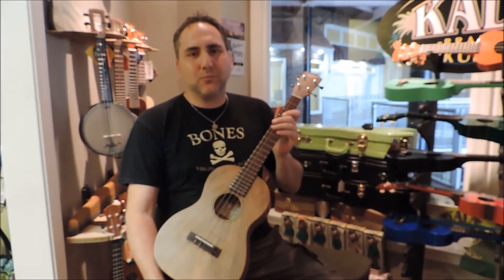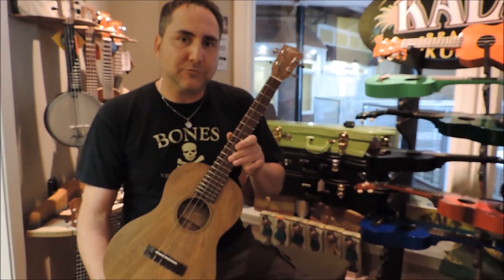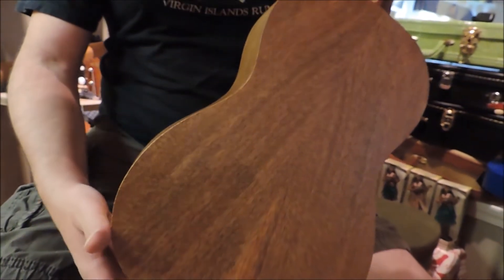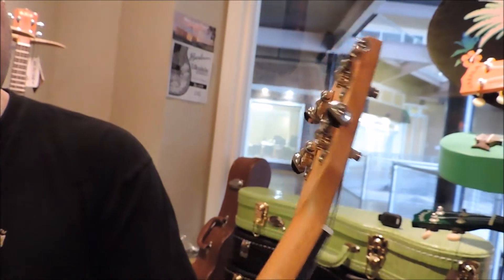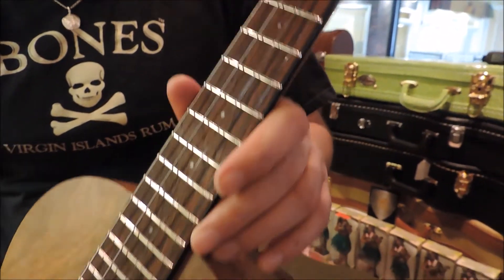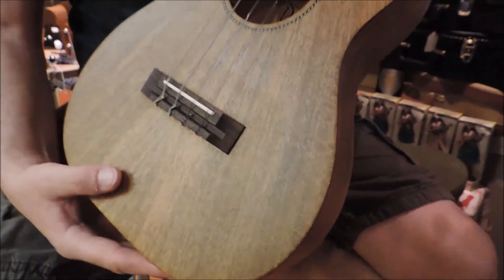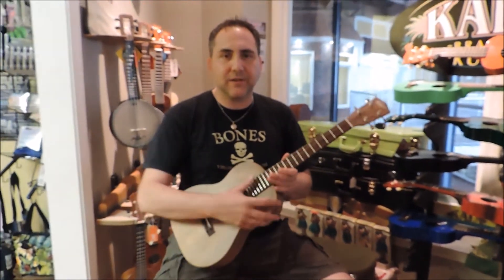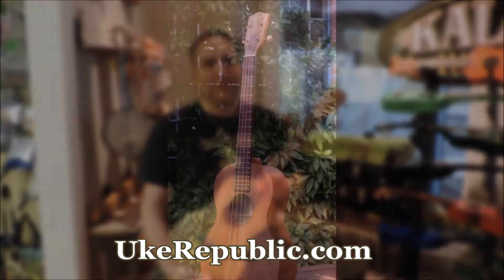Pono MGB Solid Mango Baritone Ukulele Demo by UKE Republic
Pono MGB Solid Mango Baritone Ukulele

The sweet sound of mango in baritone from Pono. Warm rich resonance with a mellow tone that takes you away. Plenty of volume with lingering sustain.
Visually the solid mango is beautiful with striking striations which make no two alike.
Pono uses quality materials in the construction and includes an adjustable truss rod.

*Set up included from Uke Republic for optimal sound and playability.

FEATURES:
Solid Mango top, back, & sides.
Mango faceplate
Rosewood fingerboard, & bridge.
Rope marquetry rosette, pearl logo & position dots.
Bone nut & saddle.
Satin Finish
Ko'olau Strings
**UKE Republic includes setup for optimal sound & playability**

SPECS:
Total Length 30″
Body Length 14″
Body Width
Upper Bout 7 9/16″
Lower Bout 10 1/16″
Body Depth
Upper Bout 2 11/16″
Lower Bout 3 3/16″
Fingerboard
Width at Nut 1-3/8″
at 12th Fret 1-13/16″
Soundhole Diameter 2-7/8″